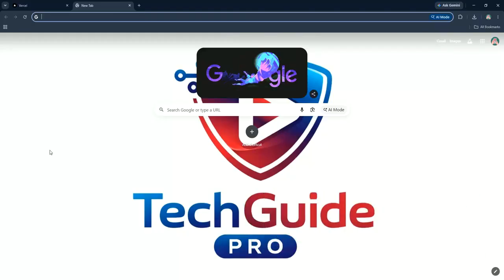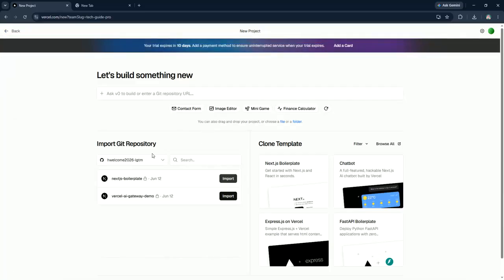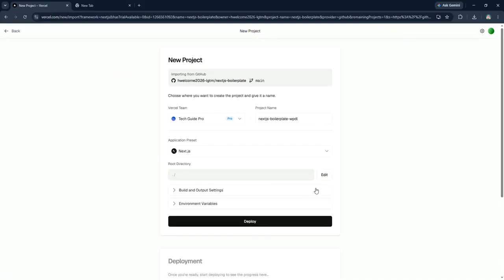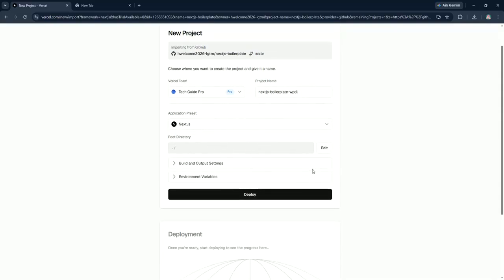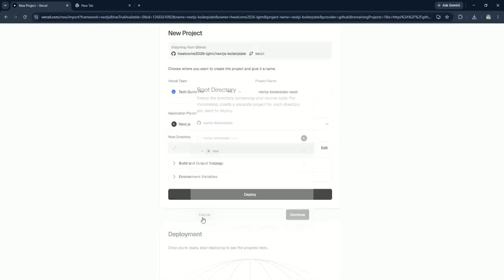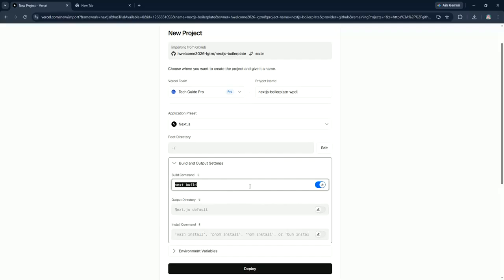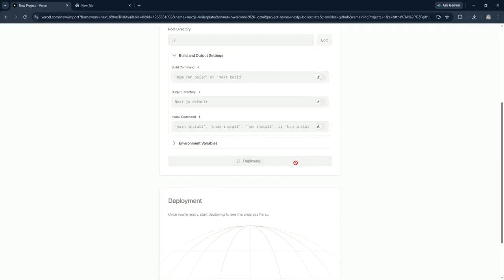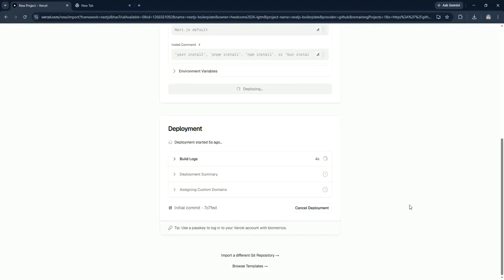How to Deploy FastAPI on Vercel - Step by Step 2026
Learn how to deploy FastAPI on Vercel.

In this comprehensive tutorial, you'll discover how to seamlessly deploy your FastAPI applications using Vercel. We cover everything from setting up your environment to configuring serverless functions, ensuring your FastAPI project runs smoothly in the cloud. By the end of this video, you'll have the skills to host your FastAPI app with ease, optimizing for performance and scalability.